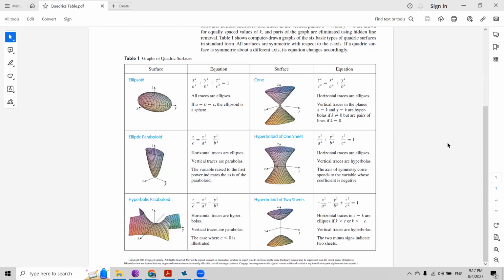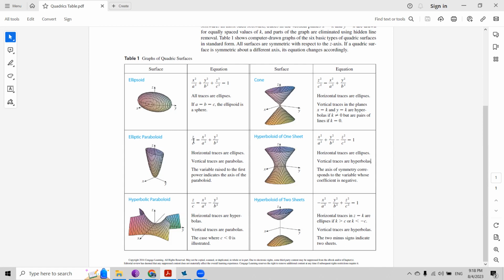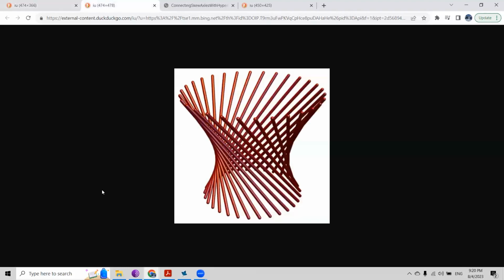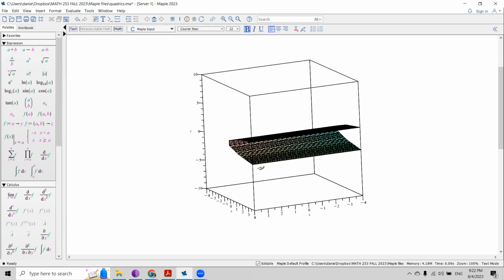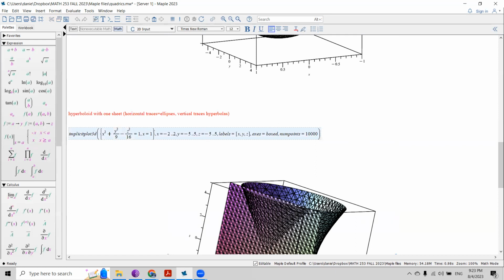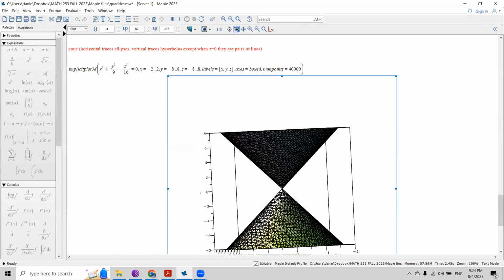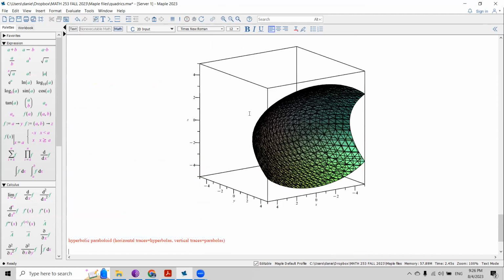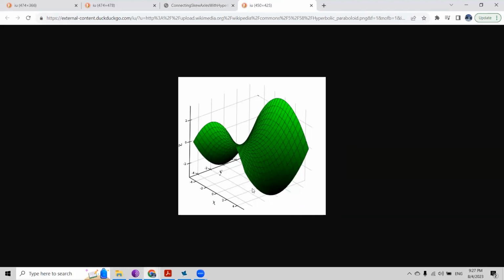Lesson 12.6 (Quadrics) part 2